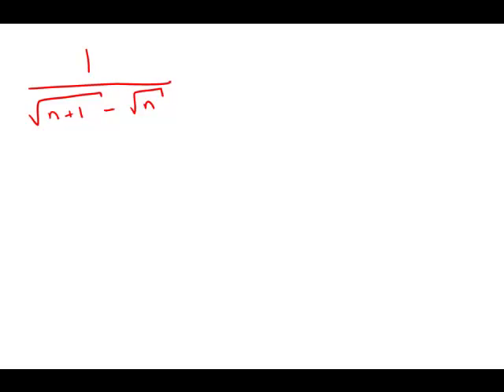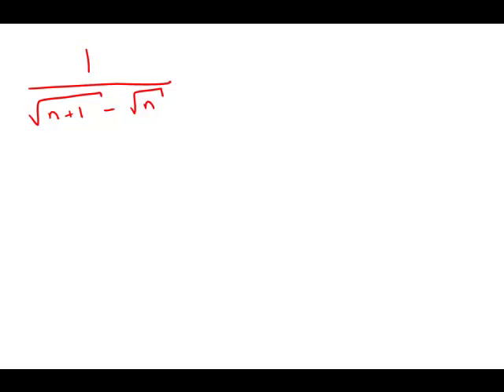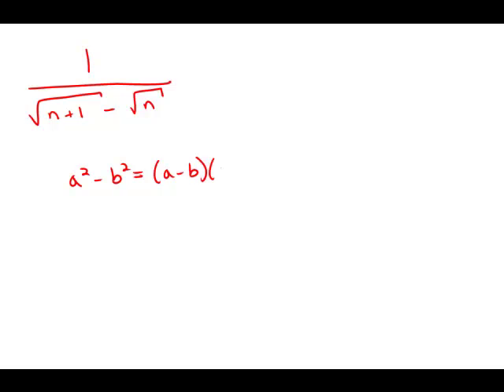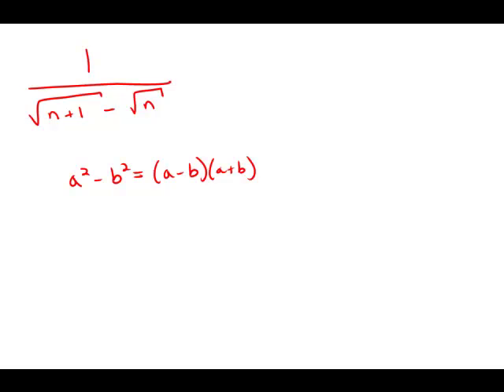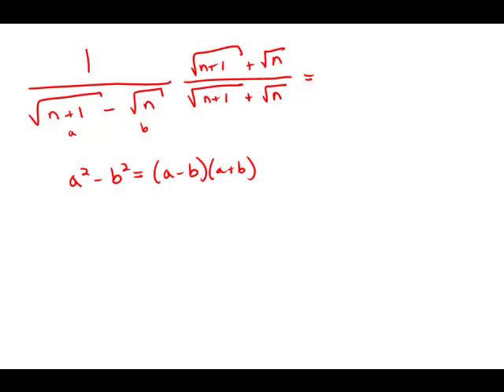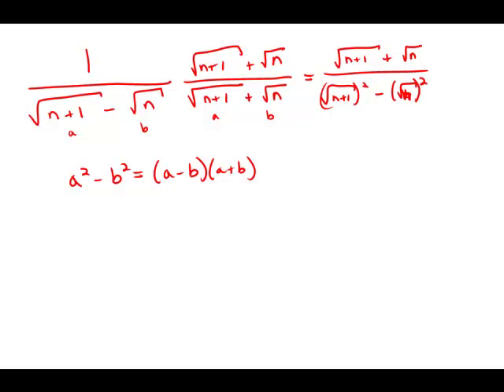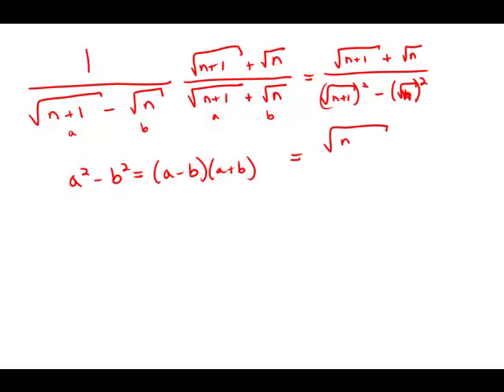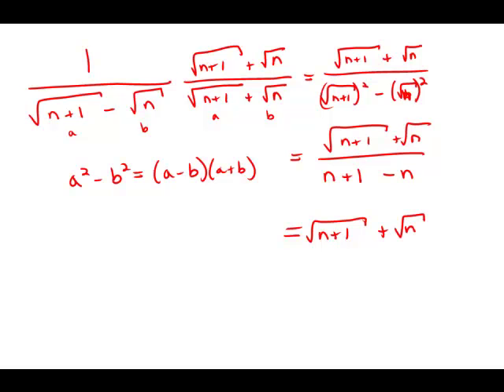GMAT Official Guide 12: Problem Solving 117